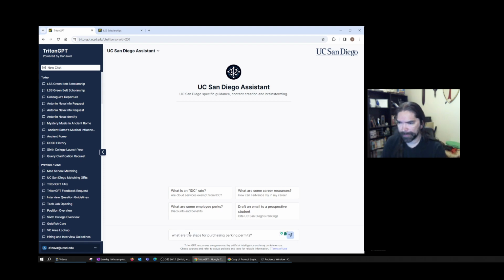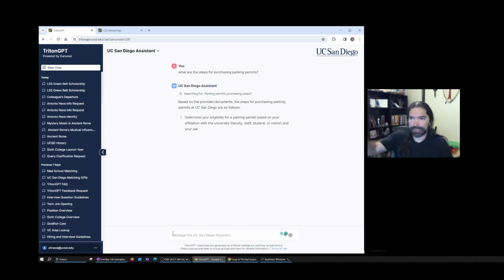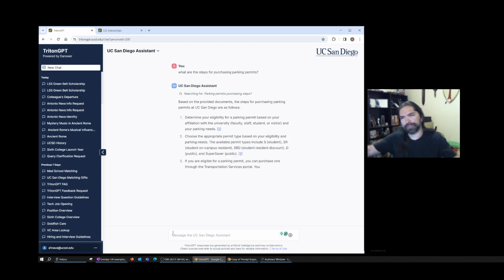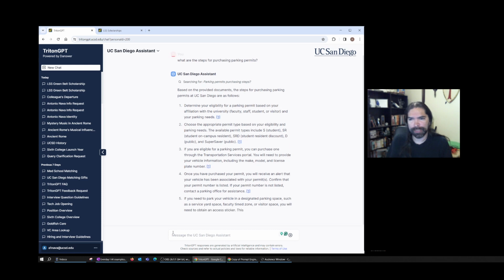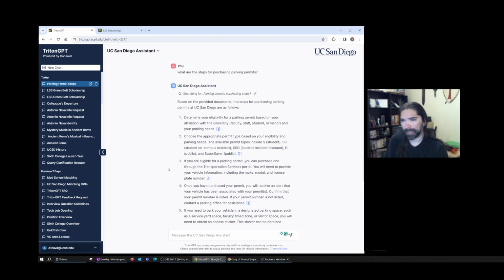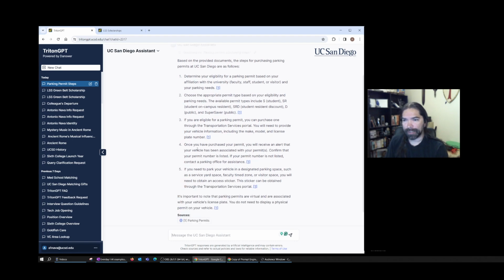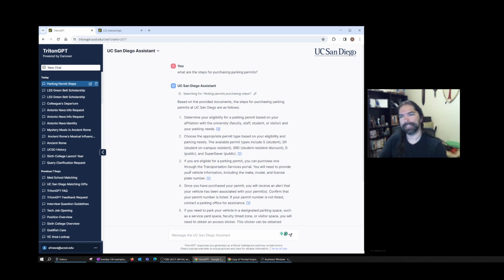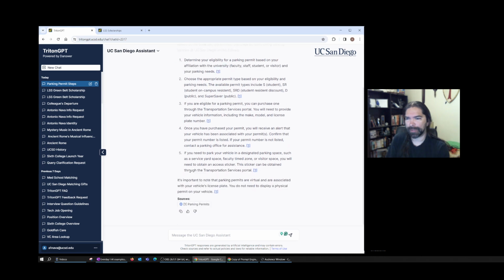Everyday I AI - 05 - Parking Information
This video explores an "information gathering" use of TritonGPT.  We search for information about parking at UCSD.

Prompt: "What are the steps for purchasing parking permits?"